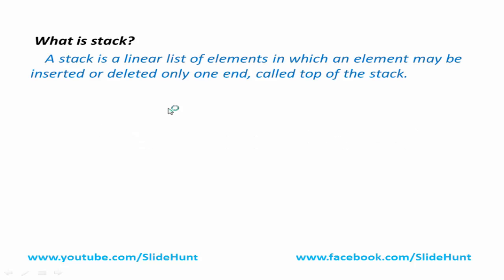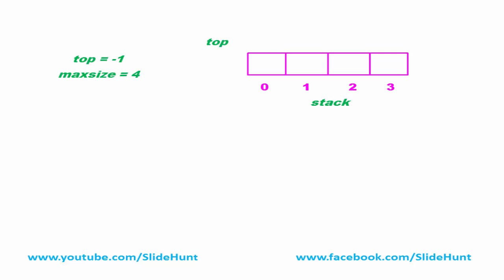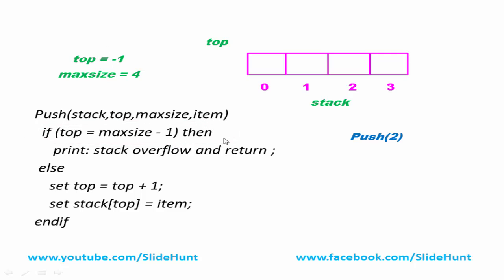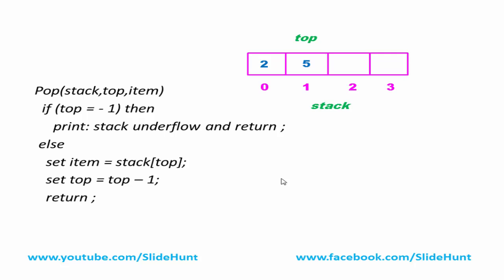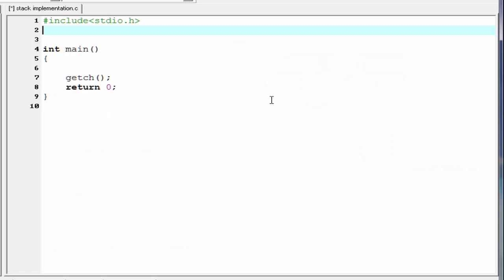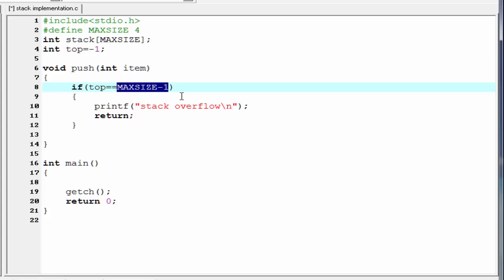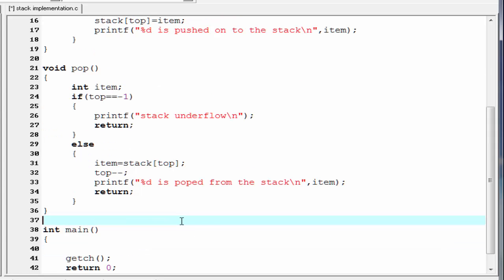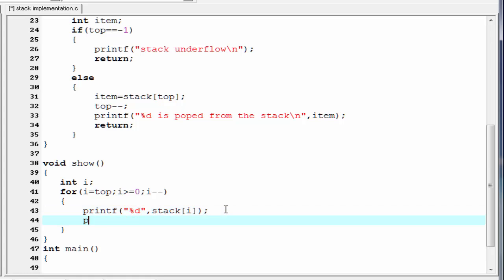Data structures - Implementation of stacks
data structures - implementation of stacks in c programming. This video tutorial explains you how to implement stack using c programming.
From this tutorial you can learn what is push and pop operation ,how to insert and delete an element from stack, and how to write code for push and pop operations.